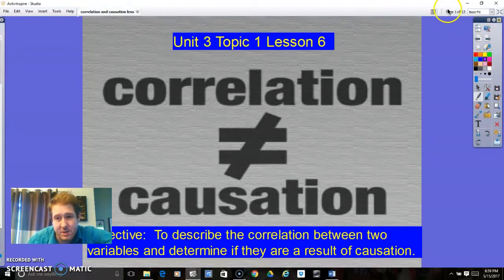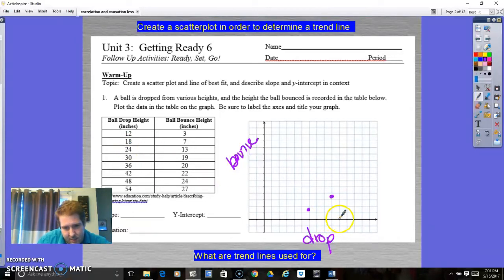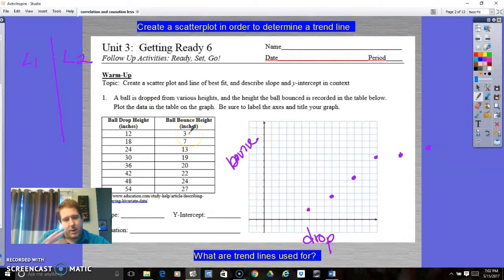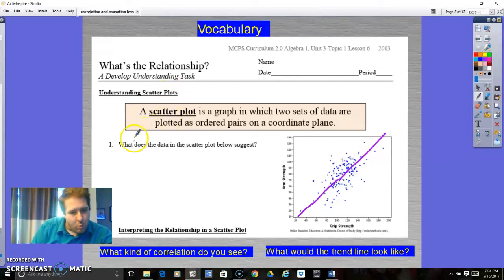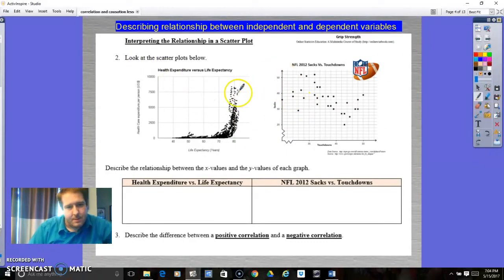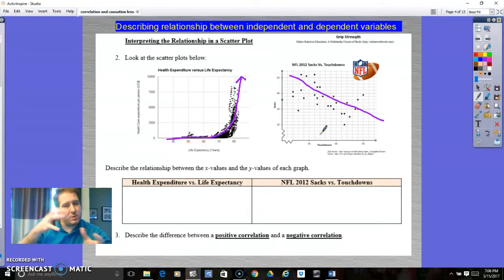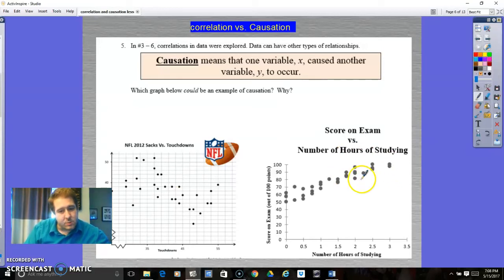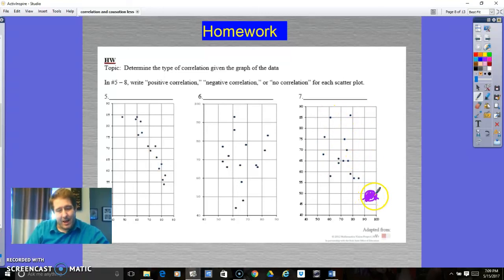Algebra U3T1L6 - Correlation and Causation